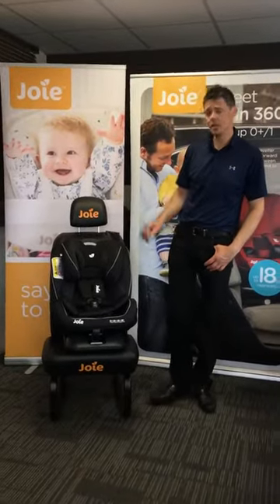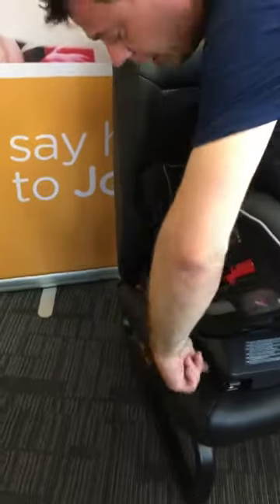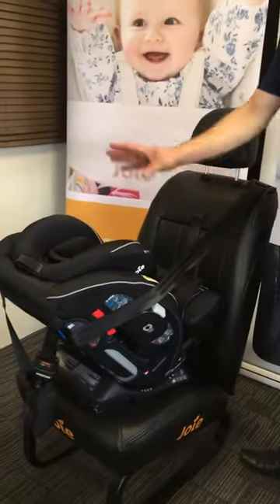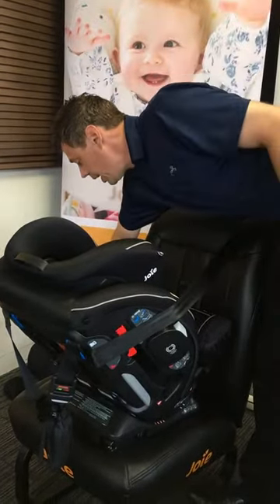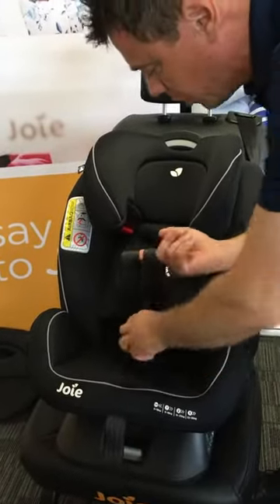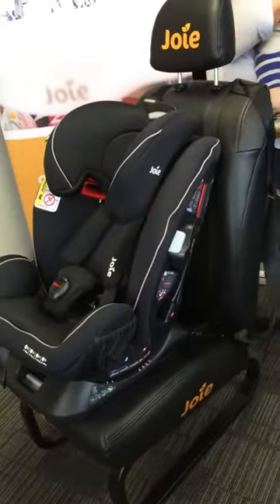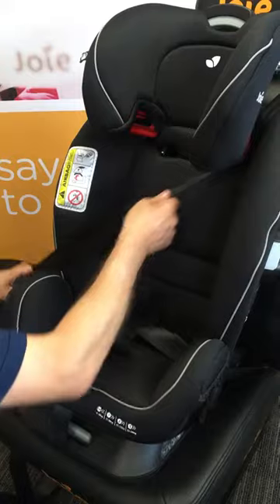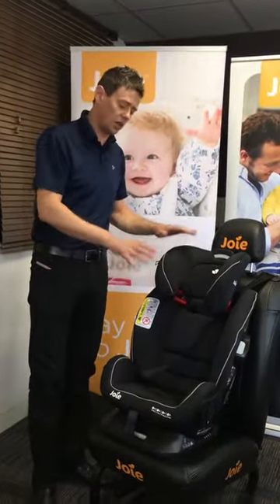Joie Everystage FX full demo including installation tips